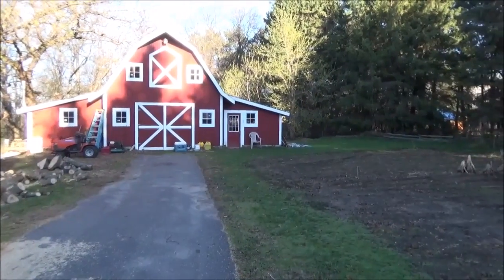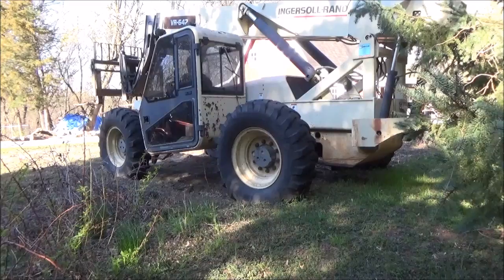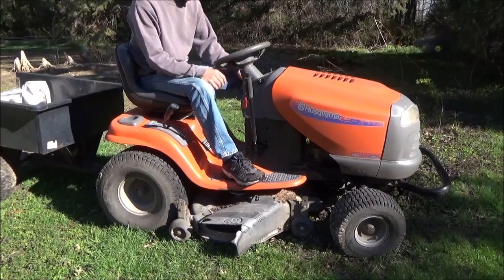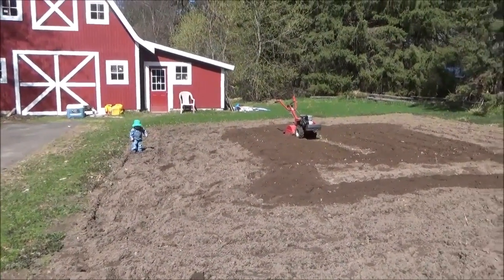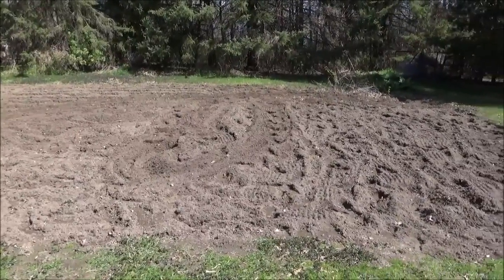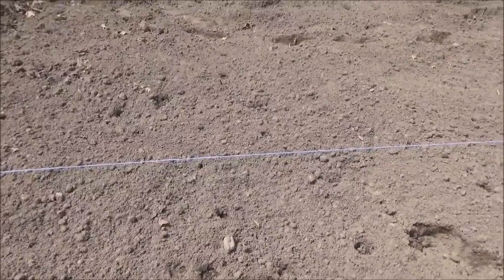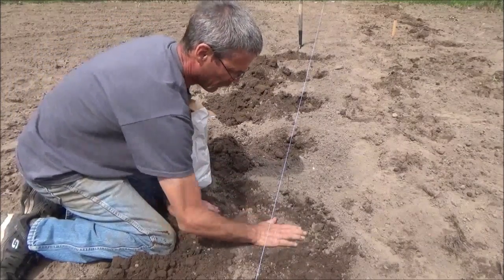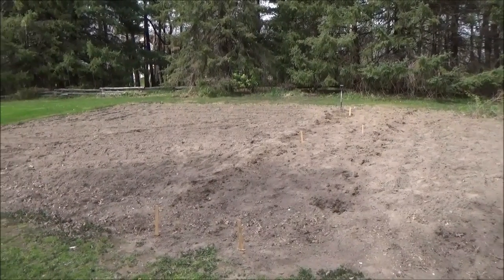This Years Garden 2017. Getting things ready. Planting the potatoes.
It is that time of year, the potatoes needed to get planted. Several things had to happen before I could get that done. I had my Grandson Xander helping me. This Years garden 2017 begins.
Link to "The lifecycle of a potato" video that will show you exactly how to grow potatoes